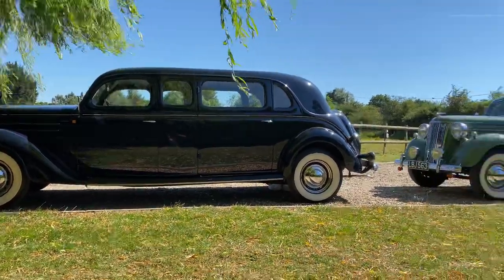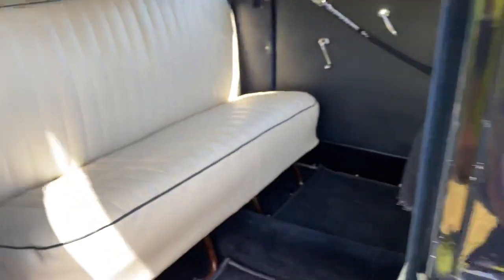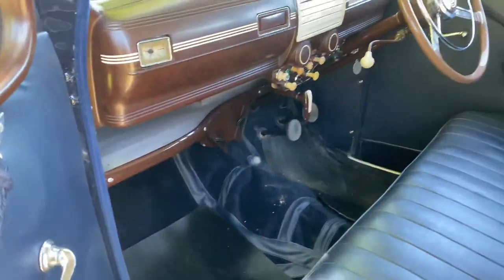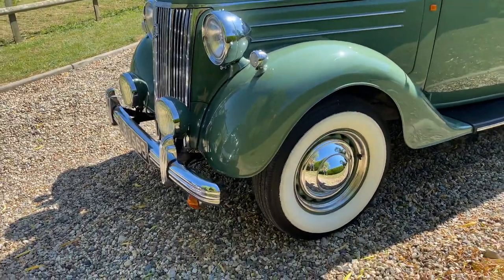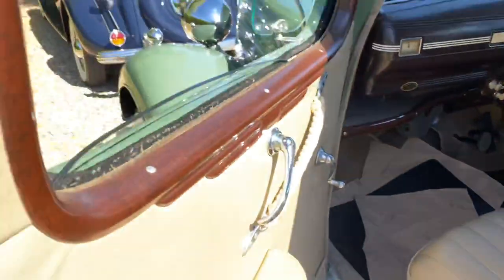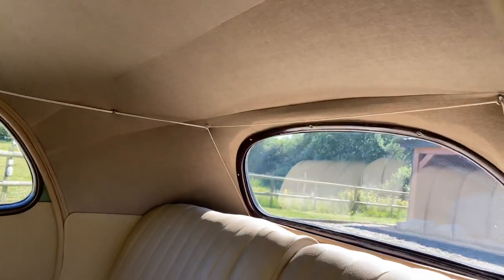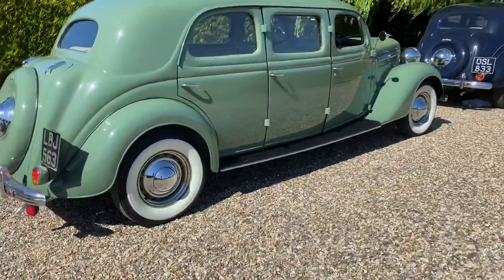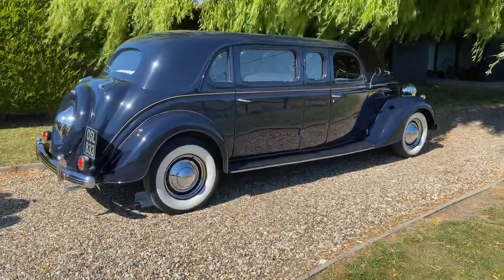Ford Pilot Limousines For Sale